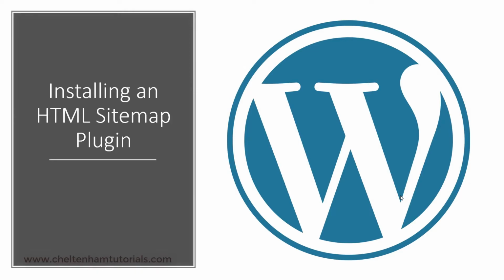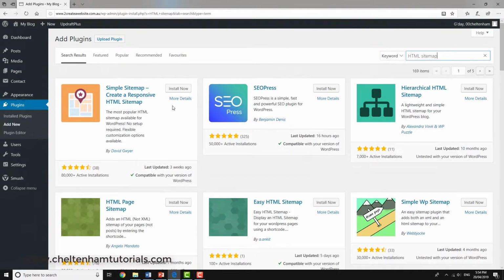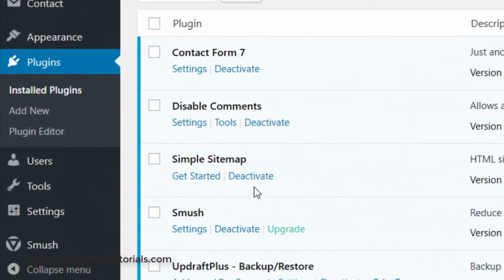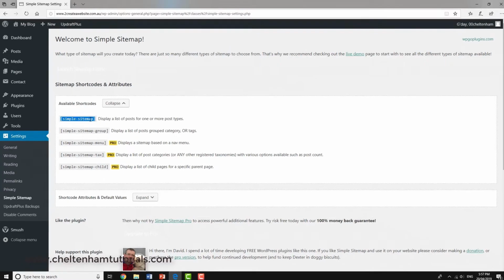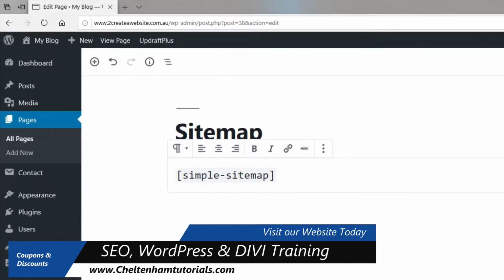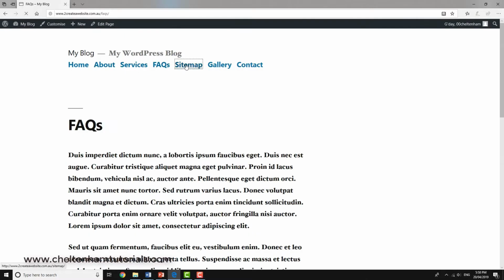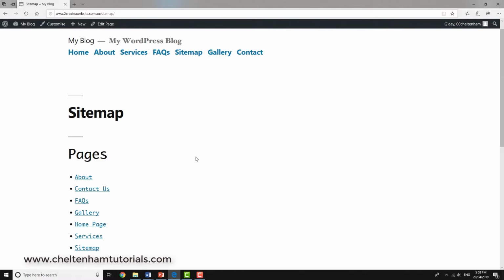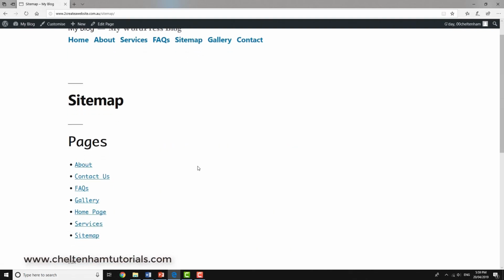#023 WordPress Tutorial - Installing an WordPress HTML Sitemap Plugin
.WordPress Tutorial - Installing an WordPress HTML Sitemap Plugin